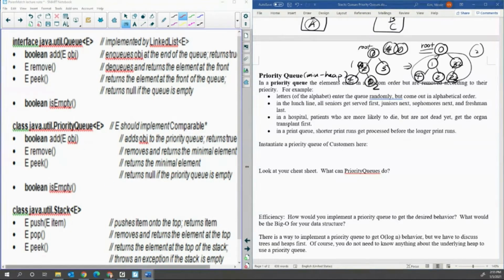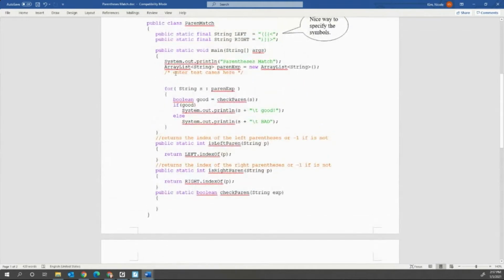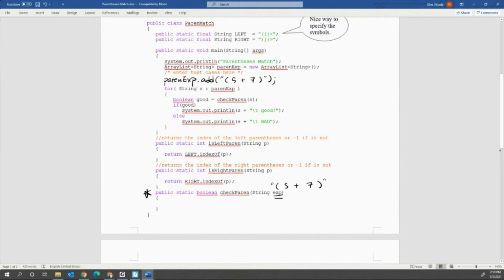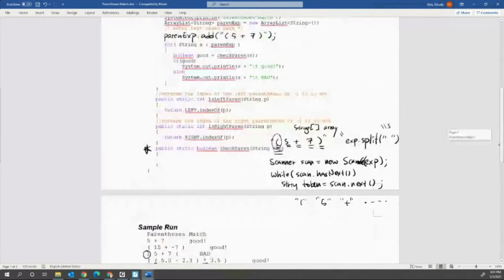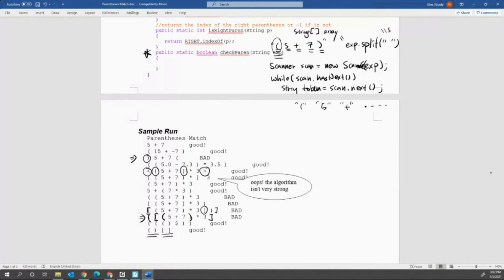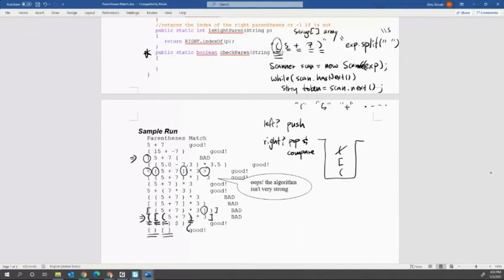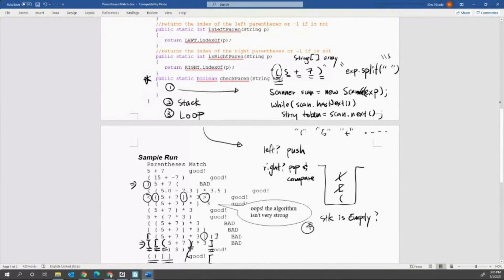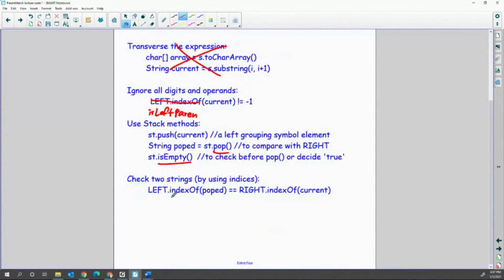DS U6 L1 ParenMatch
Unit 6 Lab1 Parenthesis Match in-class lecture. This video goes over the requirements of the lab, how to add test cases, and pseudocode (algorithm) of checkParen() method.